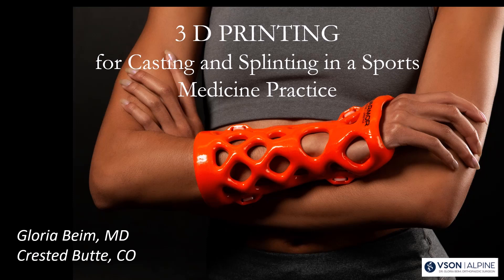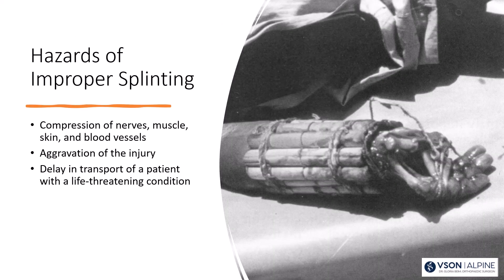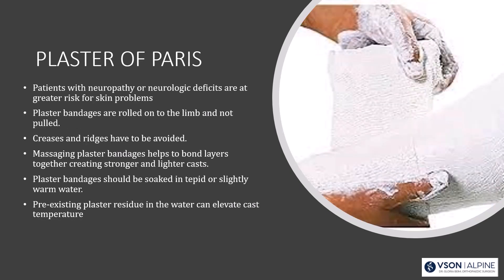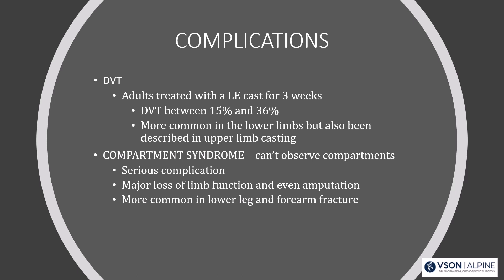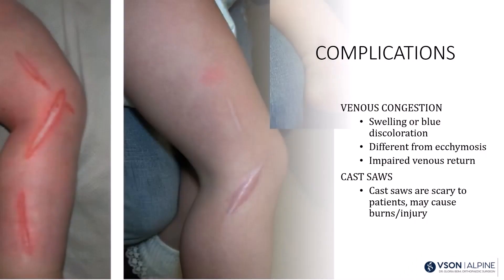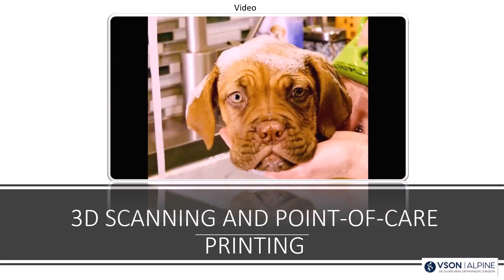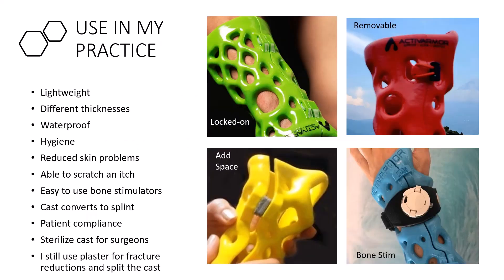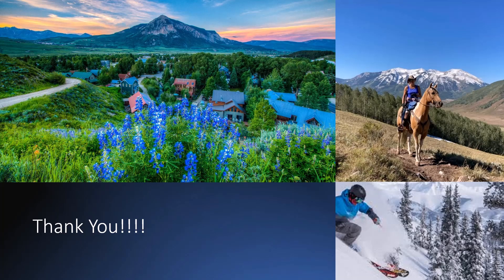Dr. Gloria Beim's Presentation on 3D printed casting at BSATSMC Conference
Olympic Team Physician, Dr. Gloria Beim, gives a presentation on the history of casting and how she uses ActivArmor 3D printed casts in her practice, at the 2023 Athletic Training and Sports Medicine Conference in Big Sky, MO.